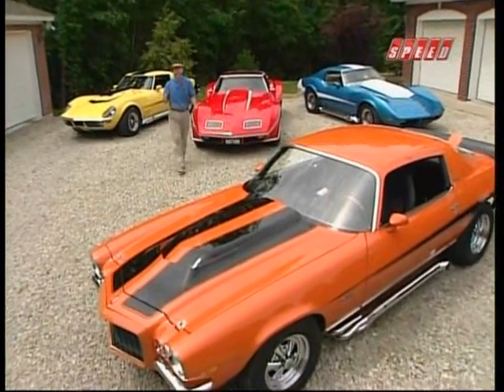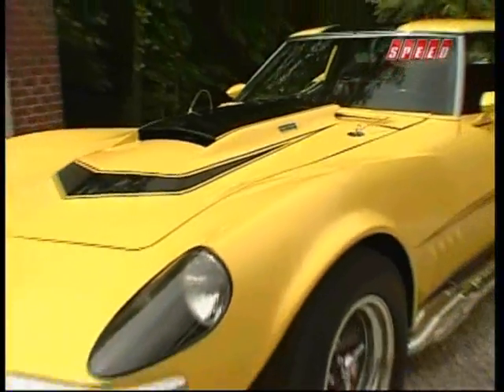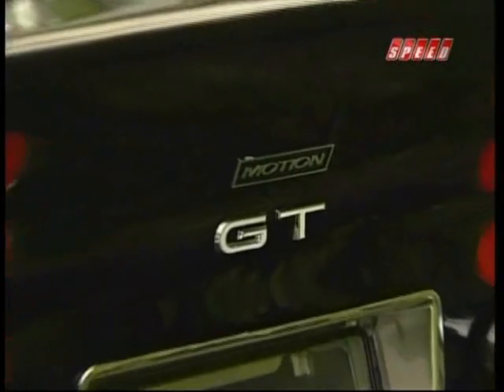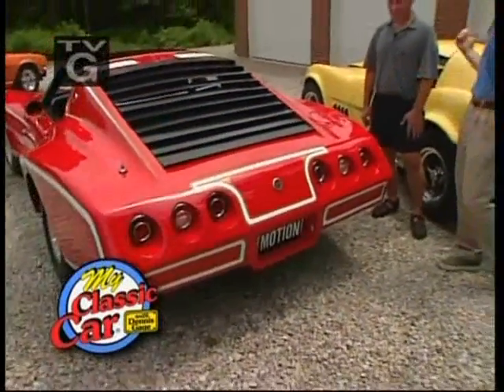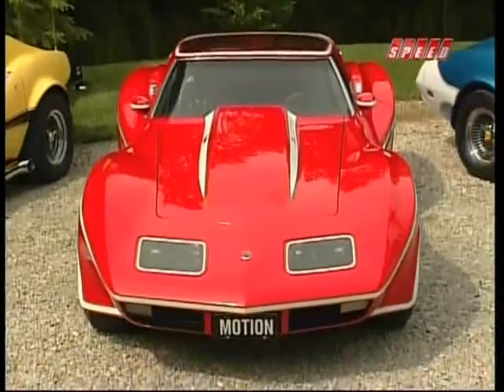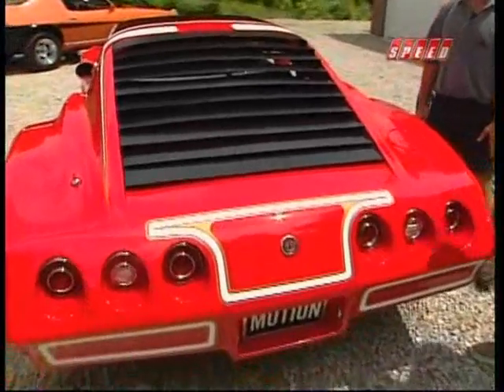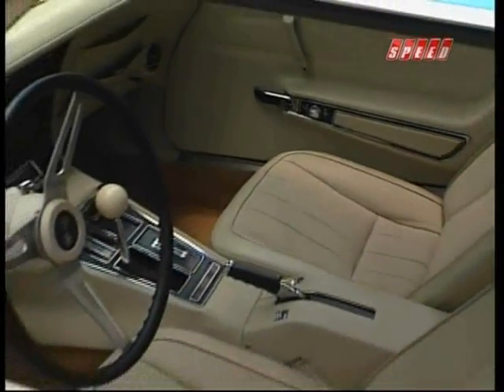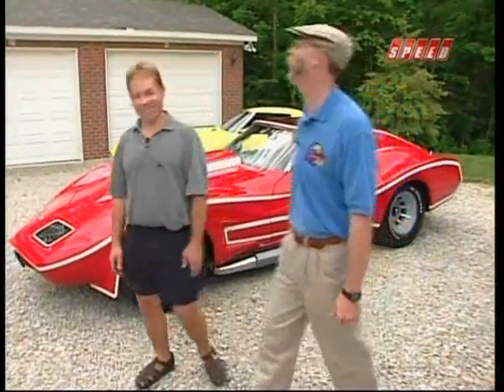Baldwin Motion Corvette Camaro Muscle Car Collection part 1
Baldwin Motion Corvette Camaro Muscle Car Collection part 1, my classic car